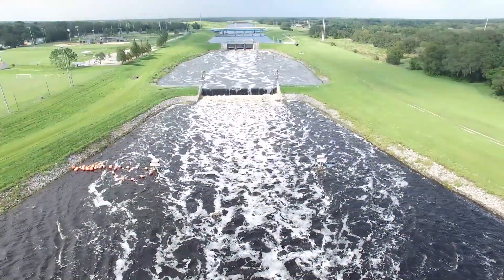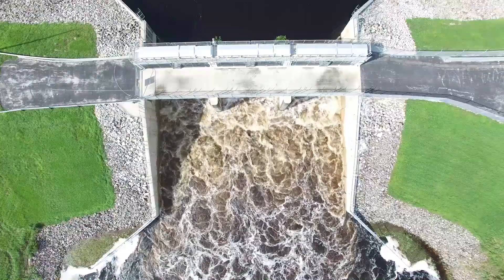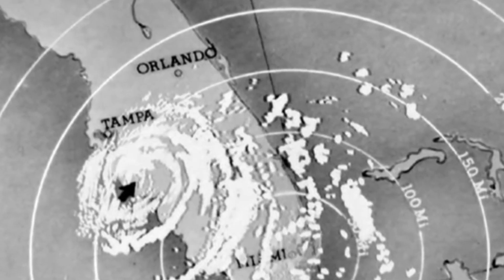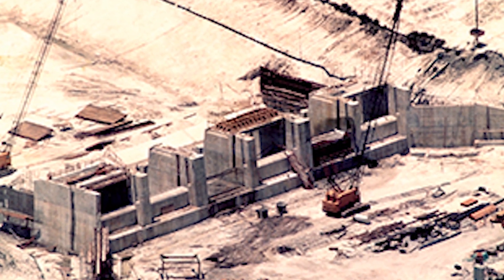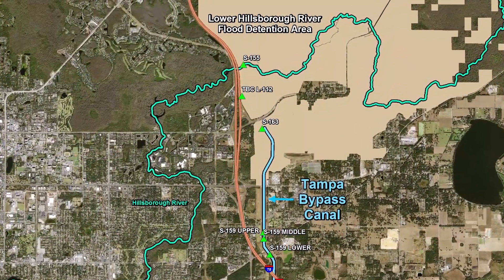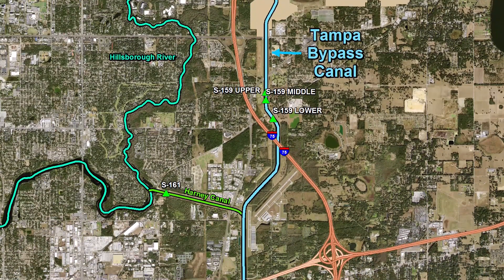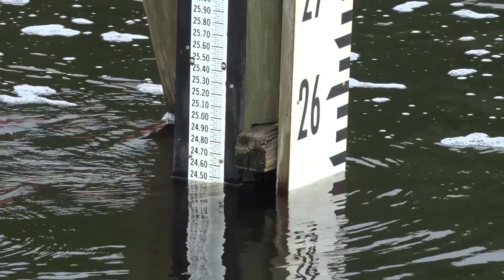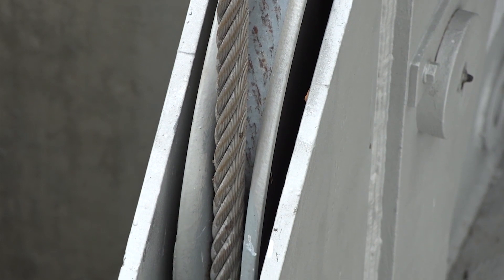Flood Protection -- Tampa Bypass Canal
Learn the important role the Tampa Bypass Canal plays in reducing flood risk. Watch this video of staff explaining the system.